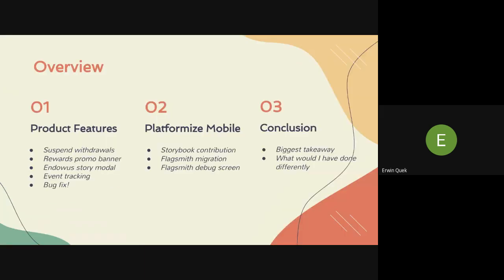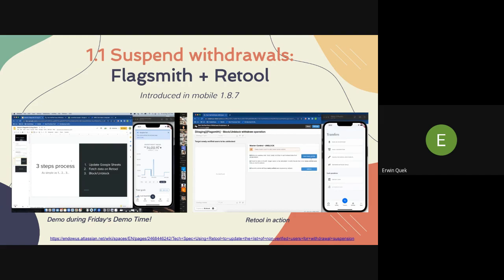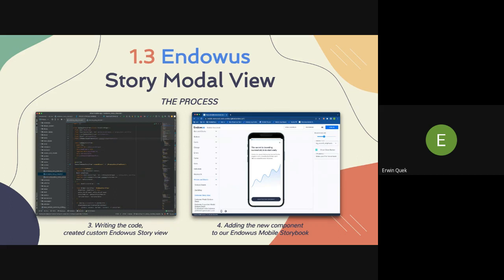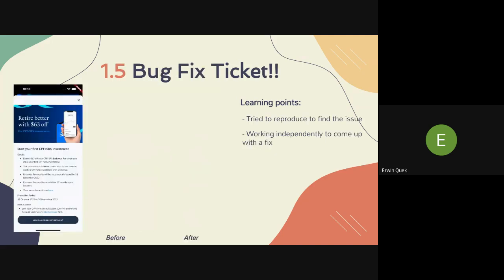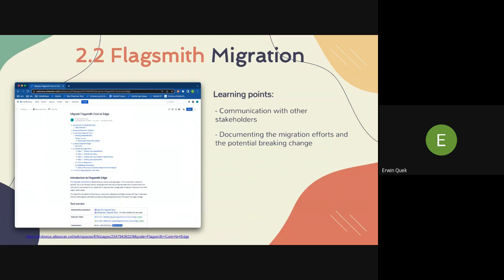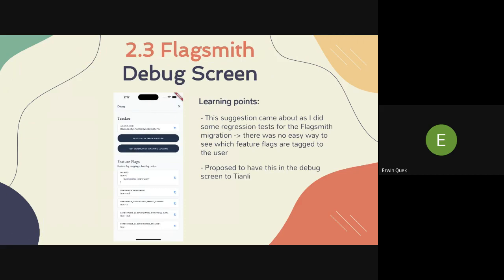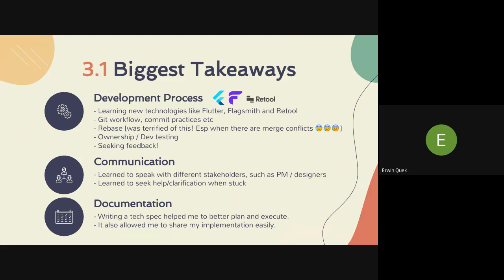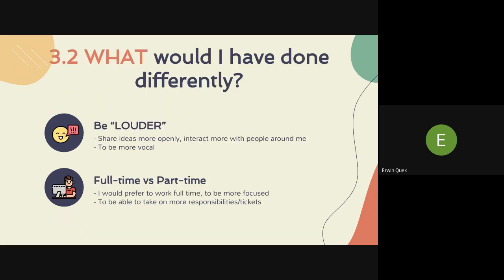My Mobile Internship Journey